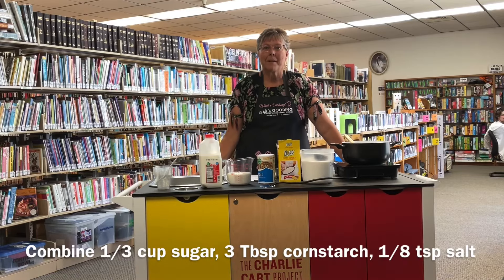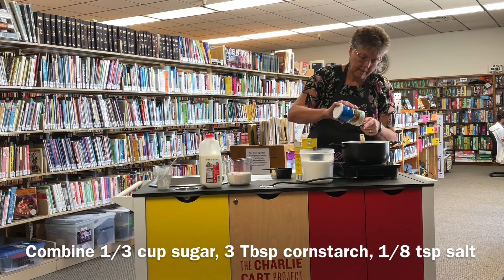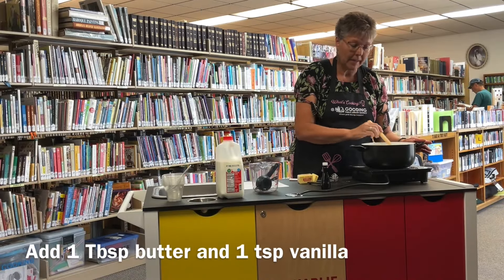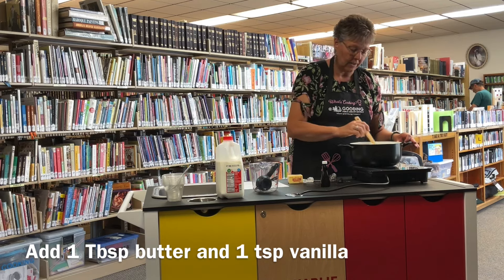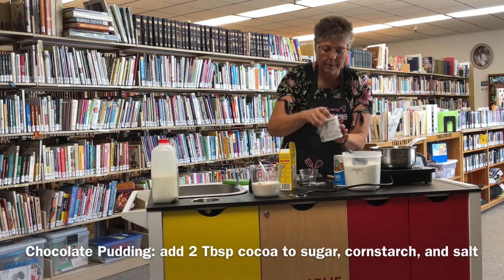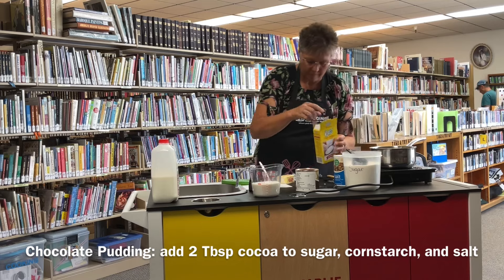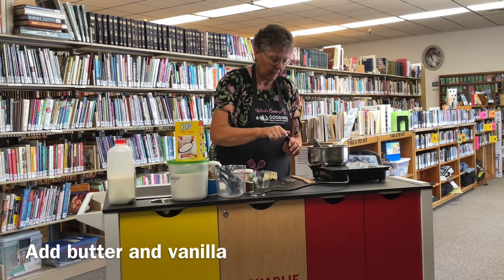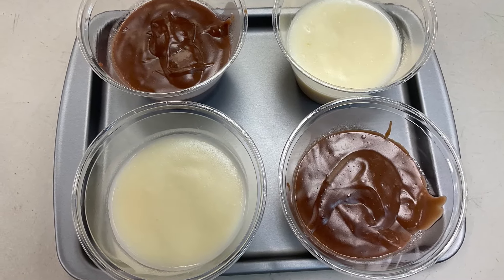Easy Pudding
1/3 c. sugar
3 Tbsp. cornstarch
1/8 tsp. salt
2 cups milk
1 tsp. vanilla
1 Tbsp. butter

Whisk sugar, cornstarch, and salt together in a saucepan. Gradually stir in milk. Cook over medium heat, stirring constantly until mixture comes to a boil. Simmer until thick. Remove from heat. Stir in 1 Tbsp. butter and 1 tsp. vanilla. Pour into individual dishes. Store in the fridge in an airtight container for up to one week.

Chocolate: Add 2 Tbsp. baking cocoa to the dry mix, before adding milk.
Try different extracts for different flavors.